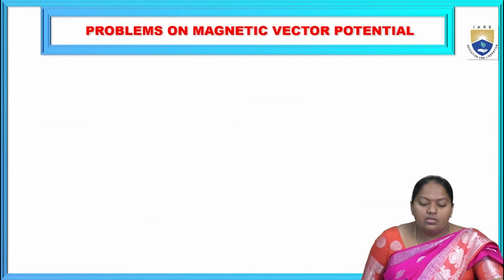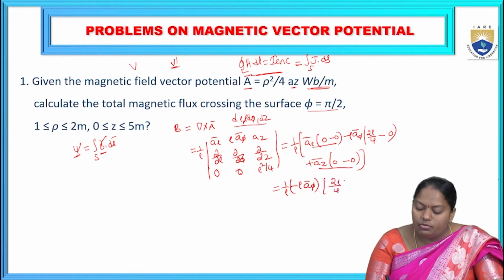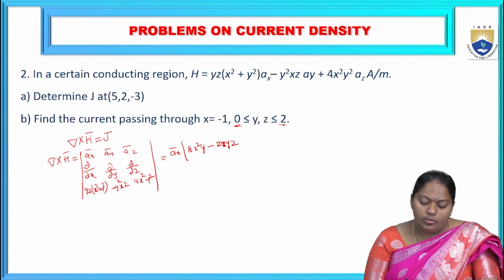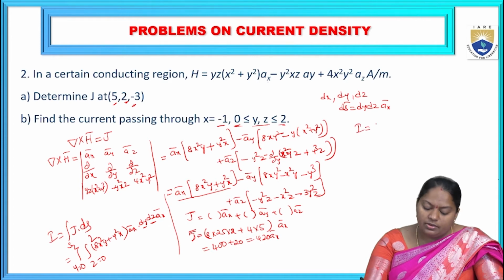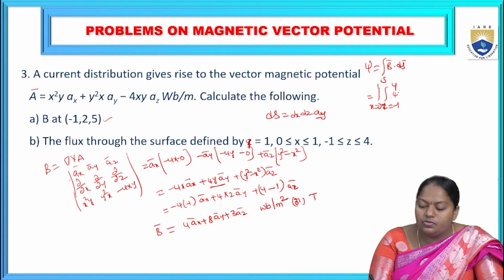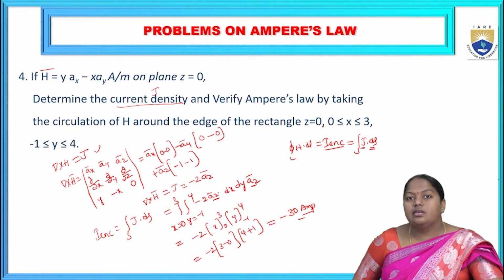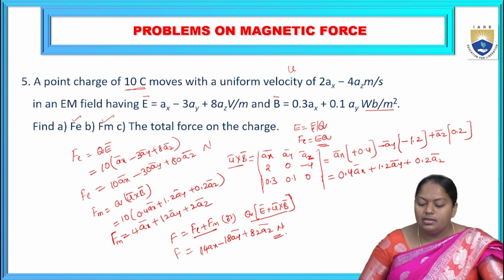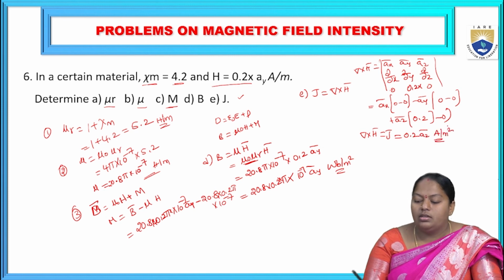Problems on Ampere’s Law by Ms. M Sreevani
Problems on Ampere’s Law by Ms. M Sreevani | IARE

Telangana, India.